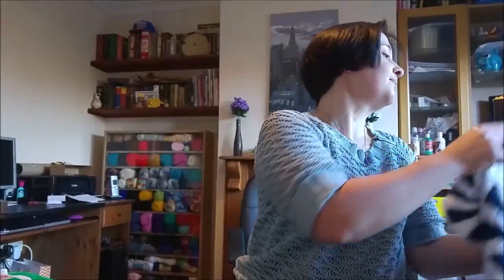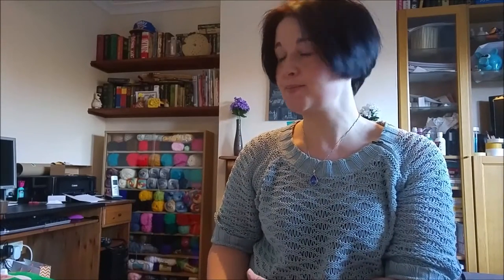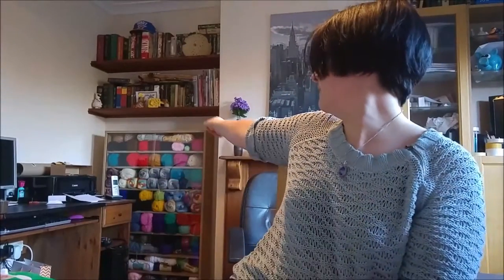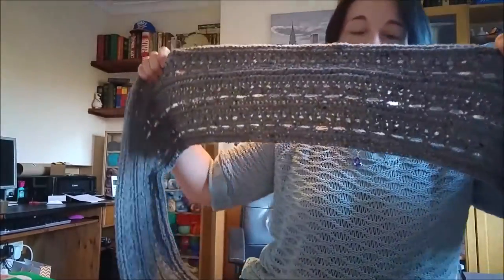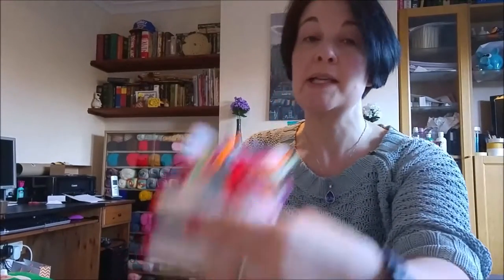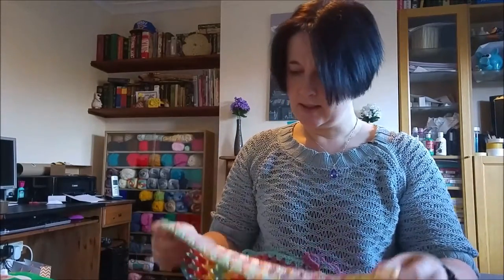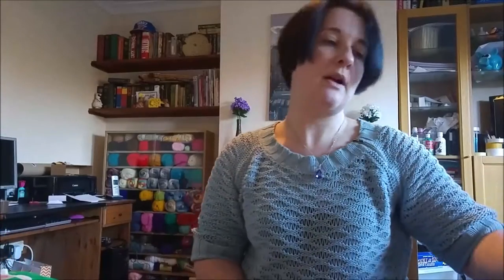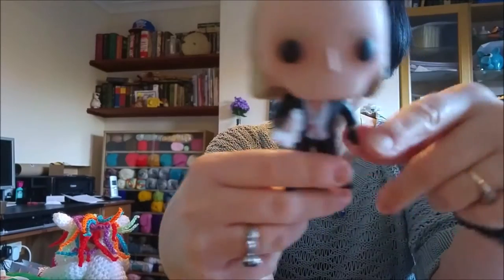The Peppermint throw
I said my sister had bought me Riff Raff from Rocky Horror for my birthday, I meant Christmas...doh!